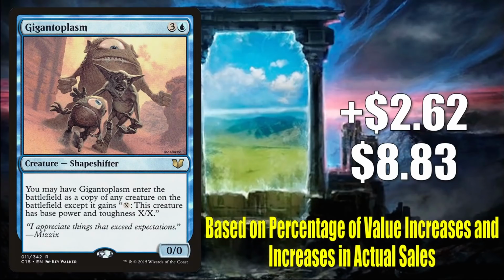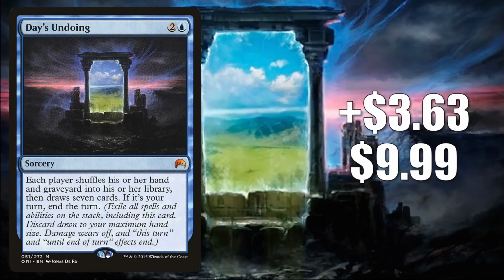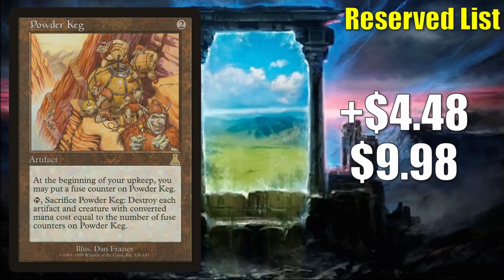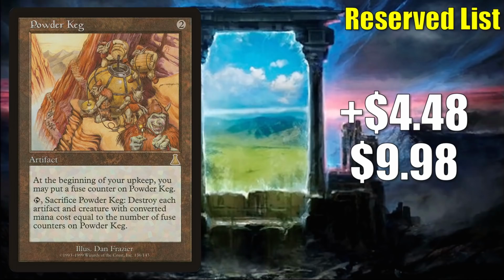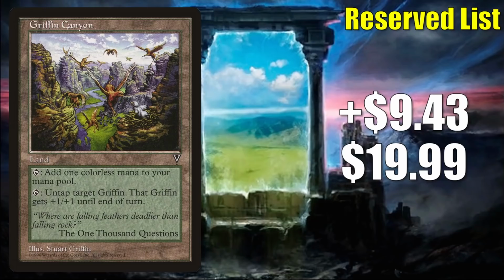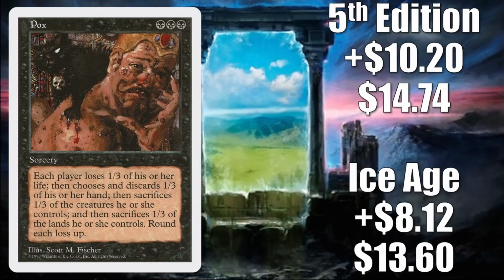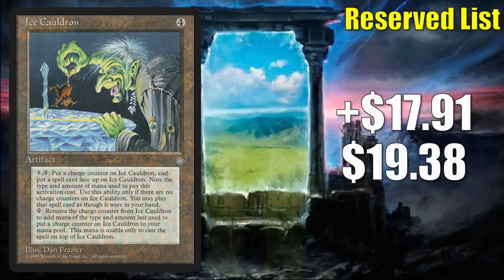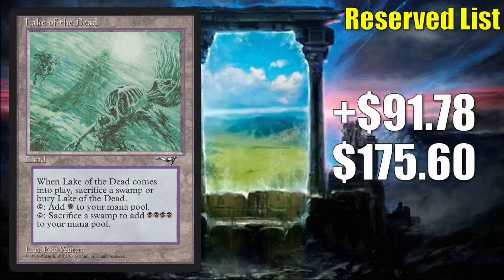MTG Market Watch Top 10 Hottest Cards of the Week: Ice Cauldron and More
In this special episode of the Magic the Gathering Market Watch see countdown the ten hottest cards of the week including Ice Cauldron.

Check Out FlipSideGaming.com and use the promo code “HEROES” to get 10% off any order over 10 USD and there is free shipping in the US for Singles orders and orders of at least 100 USD.  They currently have Kaldheim Products available for preorder and much more

Adam Hall
Adam Mosher
Bernabe Gonzalez
Cesareo Garasa
Dave Acosta
Gregory Boswell
Irish Wristwatch
Jeremy Beard
Joshua Lacroix
Justin Lewis
Kay Drechsler
Kjell Egil Hustad
Manny Diaz
Marcos Ong
Sean Brown
Thiemo
Xiaofan Yin

Aaron lovelace
Andrew Caltagirone
Anthony Mikulaschek
Cade Browning
Chris
Daren Manville
David Foreman
David Olivares
Drew Hartl
Fernando Orozco
Giovanni Fox
Michael Jacques
MTG Strategist
Ordinary Mike
Summer Tardy

Alexander Levine
Allen Law
Allen Ott
Al Soto
Aren Martin
Christopher Donaker
Diego Idi
Geert Borger
Jared Teague
Jeff Joecken
John Johnson
Louis J Neumayer
Mitchell Davenport
Oliver Schulz
Pinnito
Piotr Jedliński
Quintin Ang
Ryan Barolo
Sehanine Moonbow
SnoozyApple
Squick Thinger
Teren Williams
Zachary Steinke